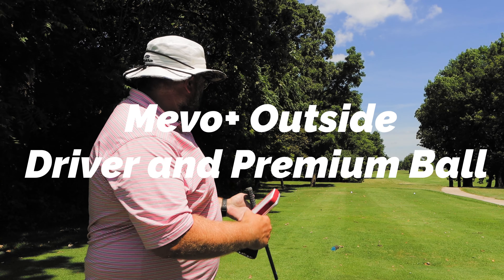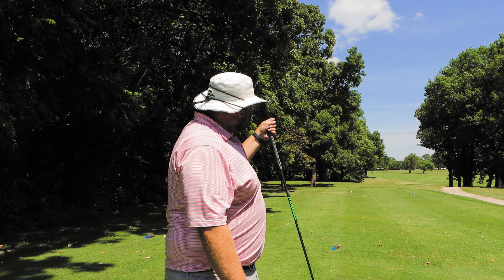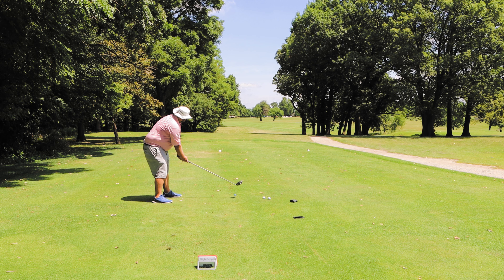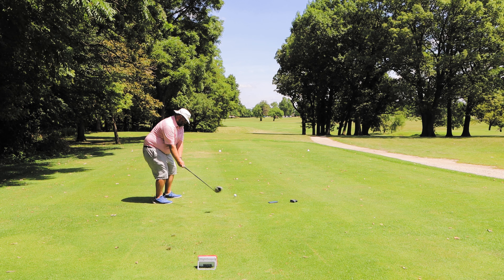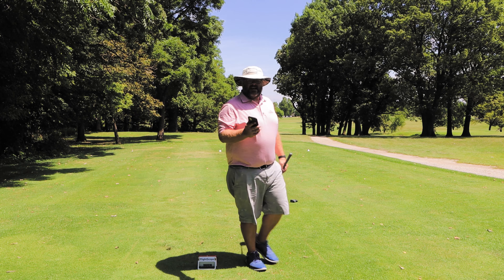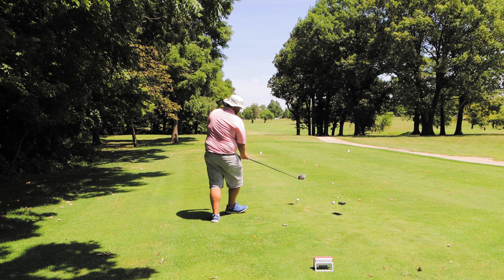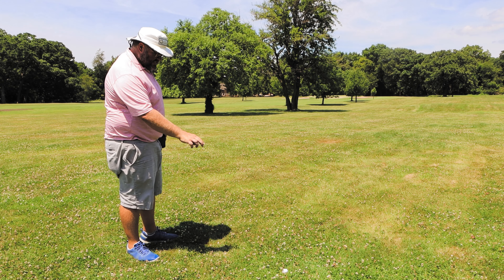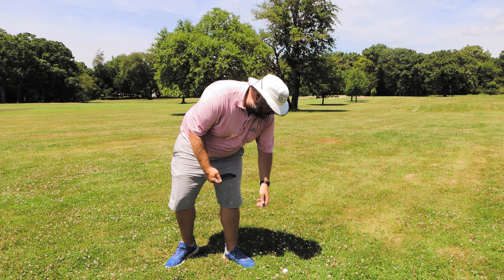Mevo+: On Course with Driver (Real Golf Ball)